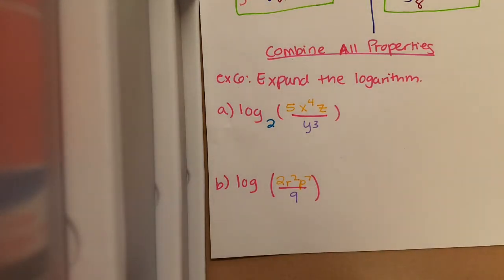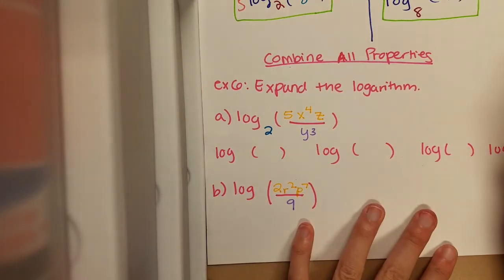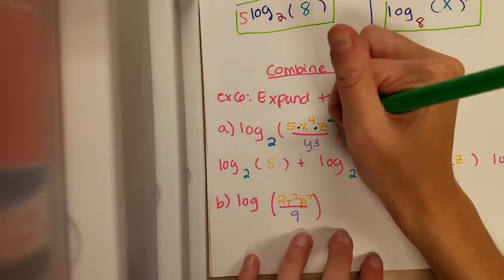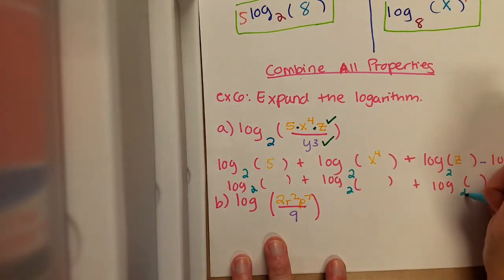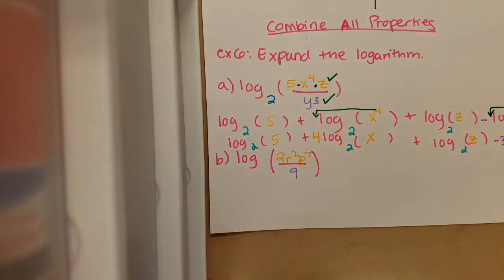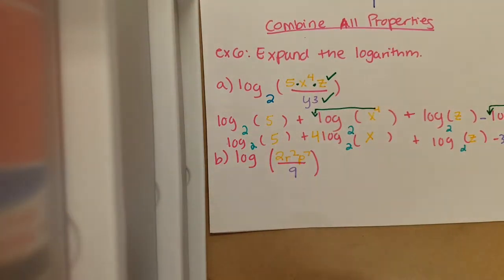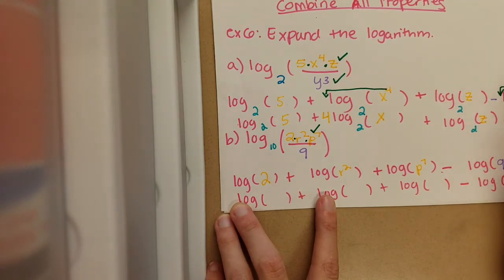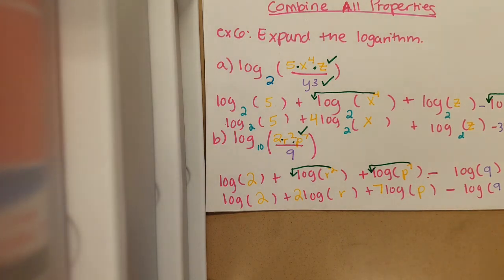Ex 6 Combining all Properties Expanding the Log